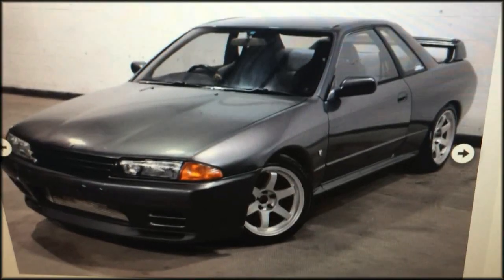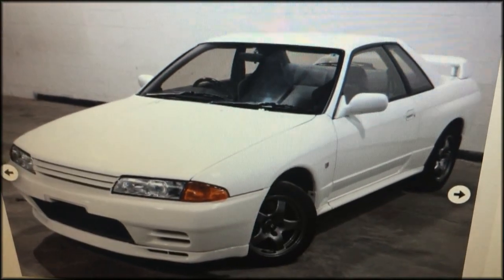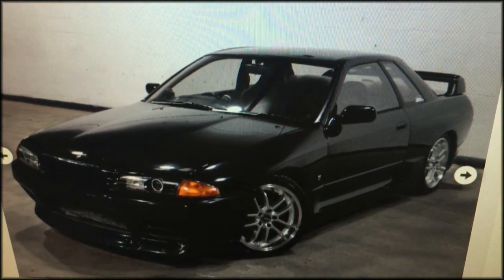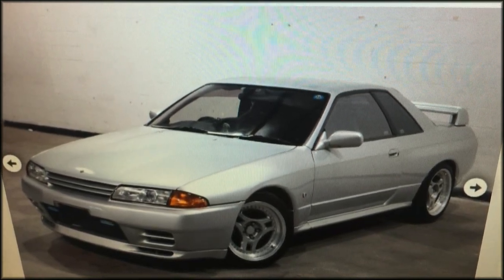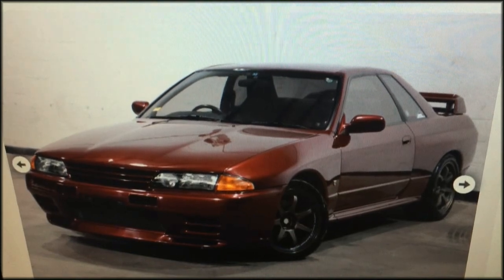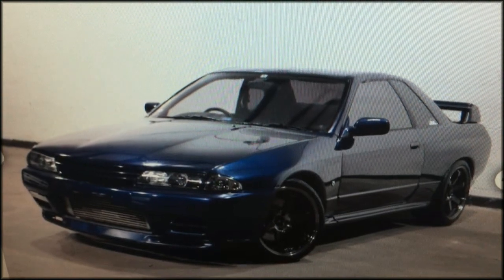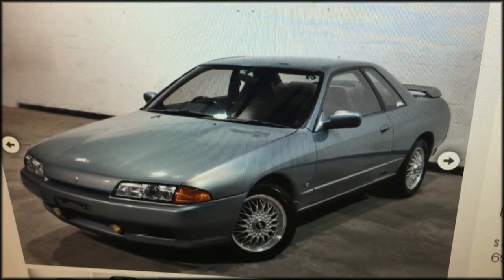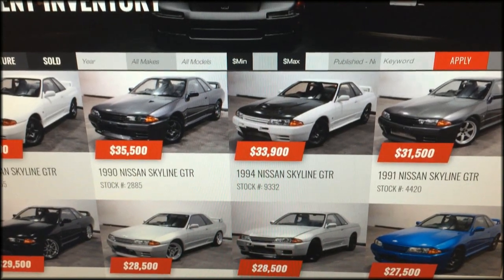A Montu Guide to the R32 Skyline Paint Colors!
We recently talked about two favorite aftermarket colors on the R32 GTR. Now it's time to talk about the factory offerings! There were so many good options on the R32 GTR, including the neutral classics. We'll even give stats like percentages of offerings for each color, that way you can understand the struggles of finding that one rare specific color!!! Enjoy!